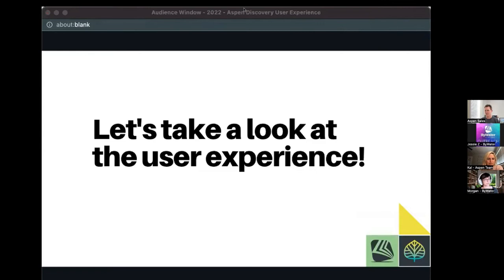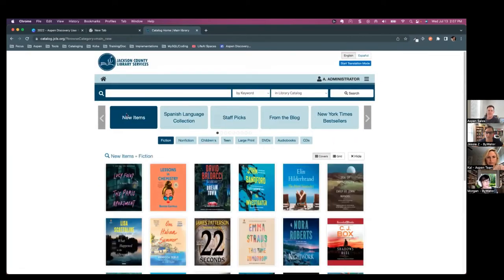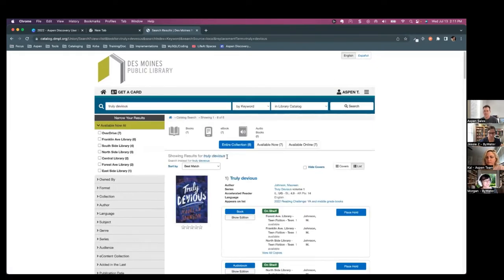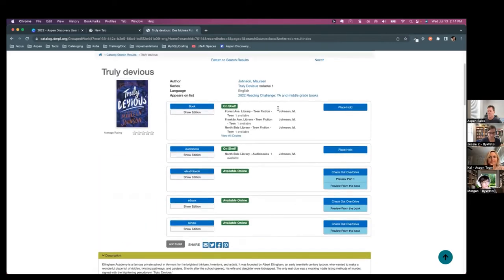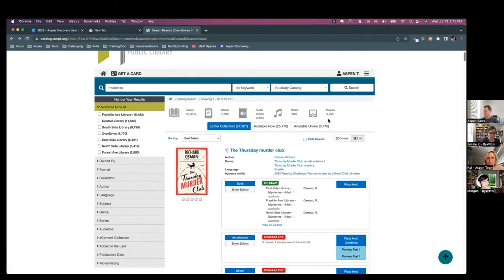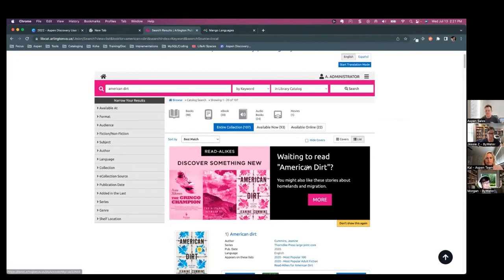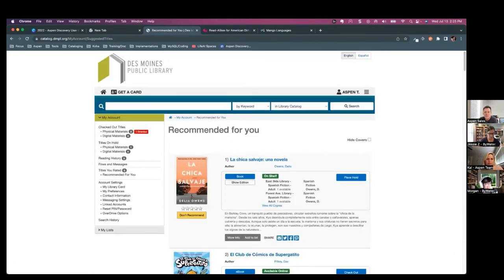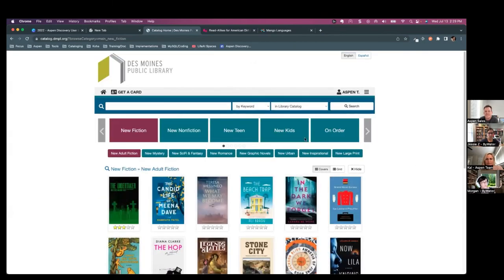Open To Everyone The Aspen User Experience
Today's webinar we talk about the User Experience using the Aspen Discovery Layer.